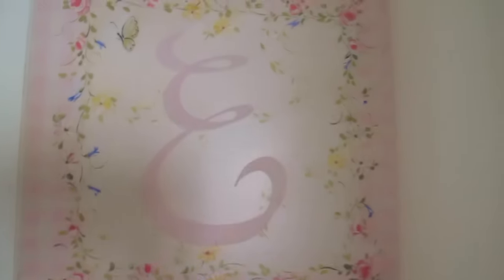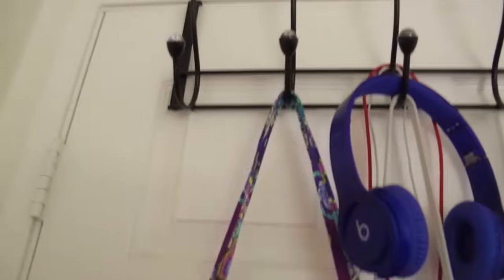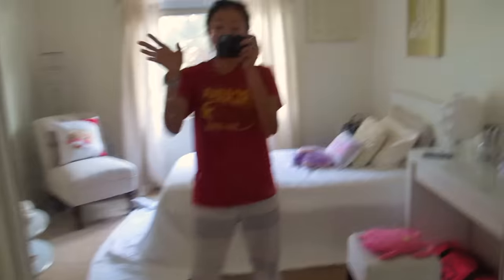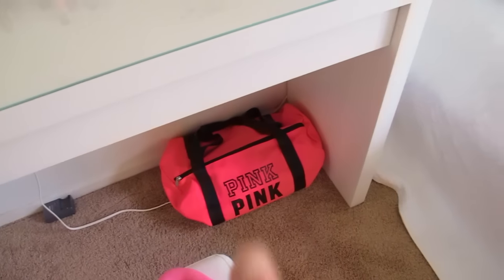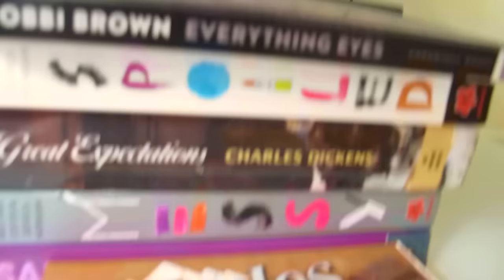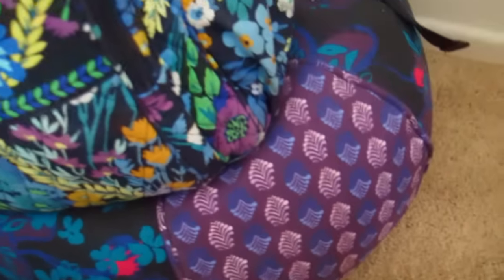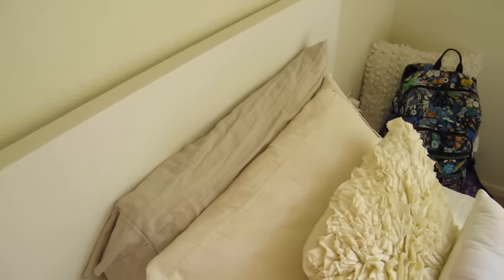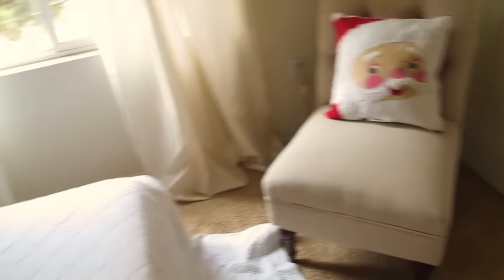HOLIDAY ROOM TOUR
About me:
 -I'm 15 years old and a sophomore in High School
 -I'm a Leo!!!
 -I live in California
 -I'm 5'5"

Upcoming Videos: (Usually within 1-3 months)

WINTER SERIES!!

2016, 2017, holiday room tour, edition